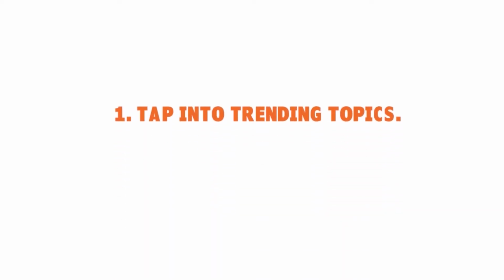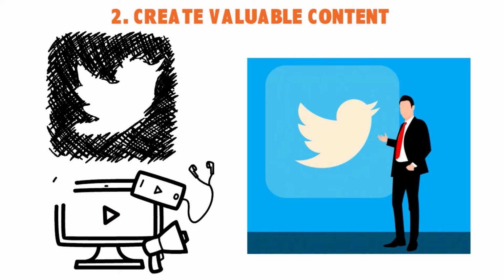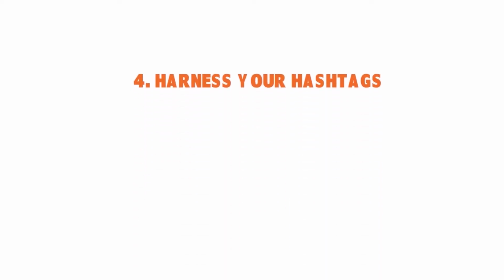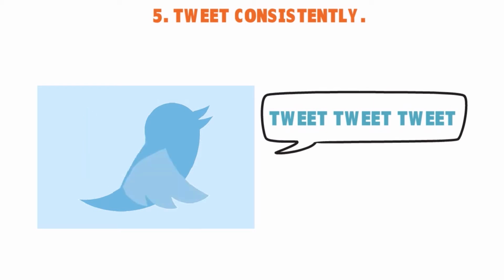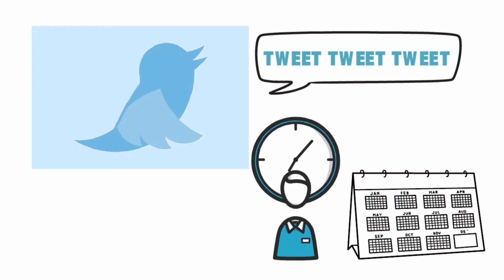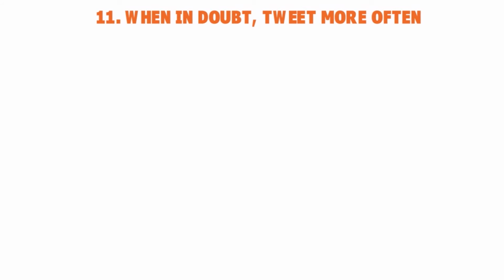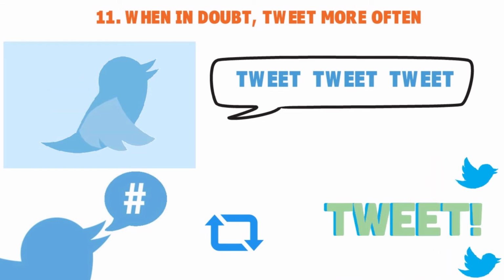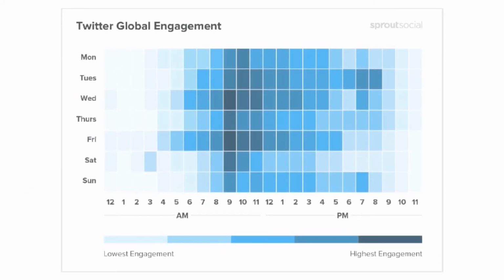How to Get More Twitter Followers Free and Fast | 15 Ways to Grow on Twitter ♻️ SOCIAL S1•E27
How to get more twitter followers free and fast? How to increase Twitter followers while boosting their overall engagement? Learn how to quickly gain more followers on Twitter and make sure you understand tips and tricks that make followers stay and actually follow you over time.